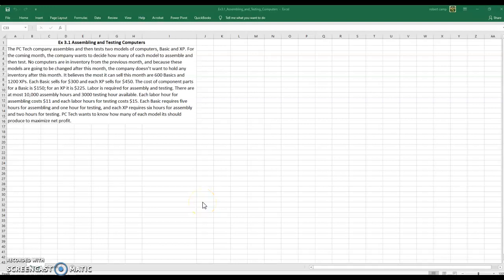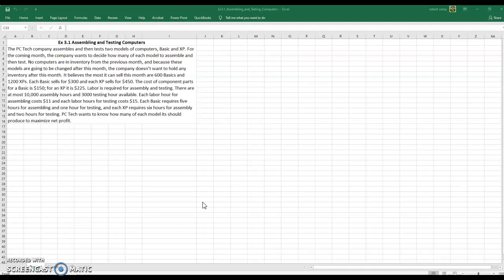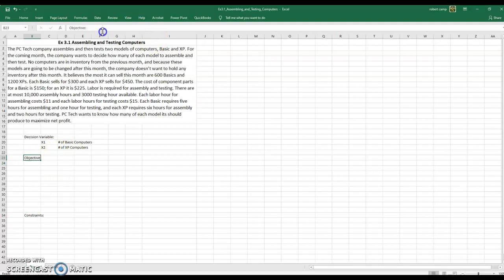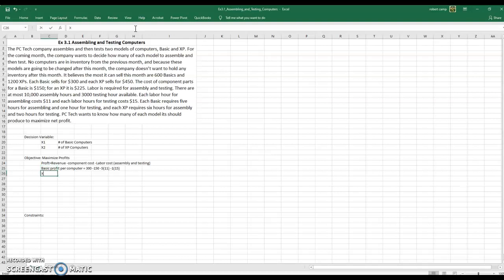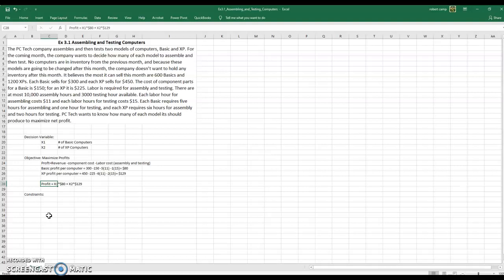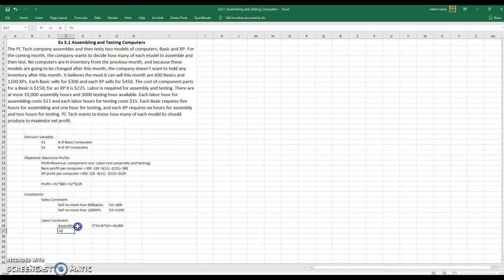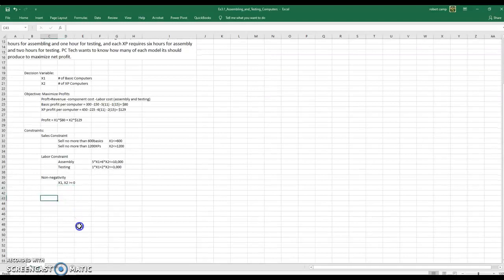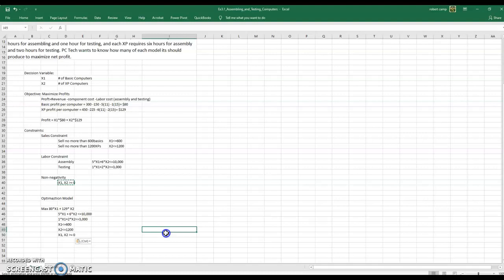AOM3 Example 3.1